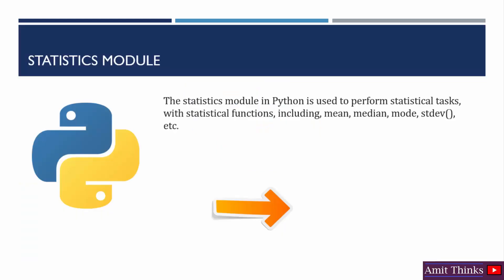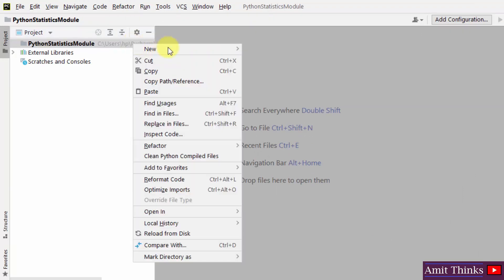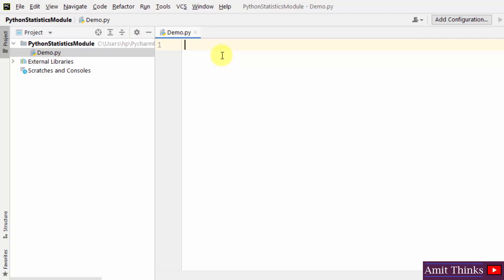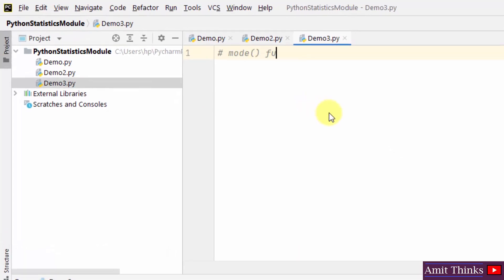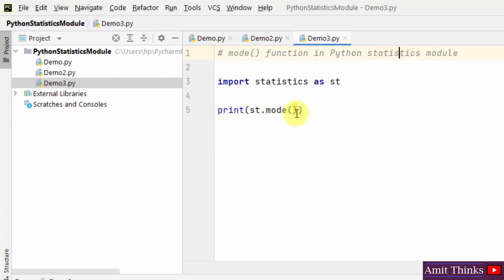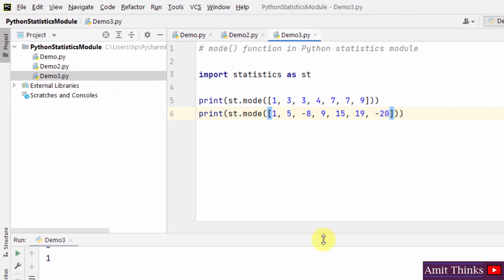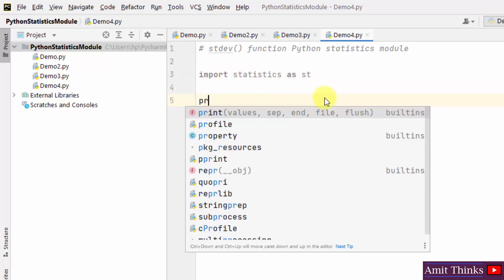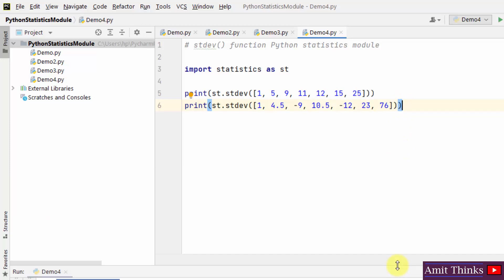Statistics Module in Python | Python Tutorial for Beginners | Lecture 24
In this video, understand what is a Statistics module in Python, and how we can import it, with some examples.